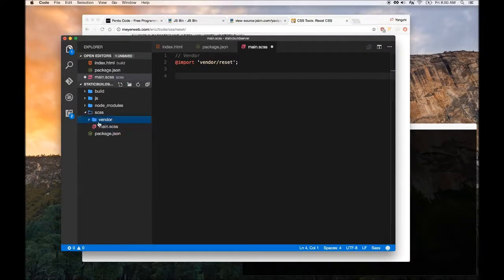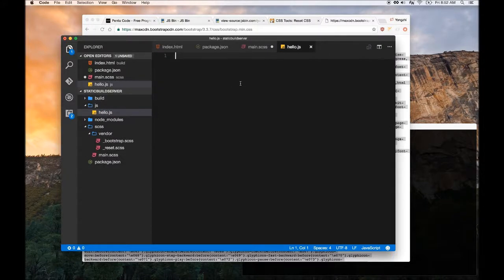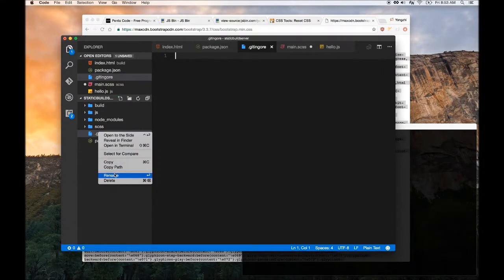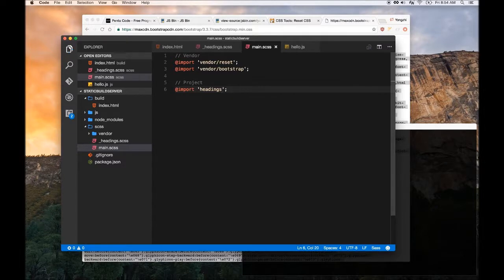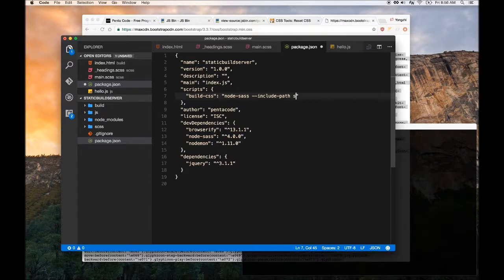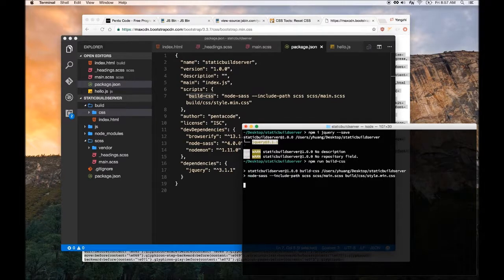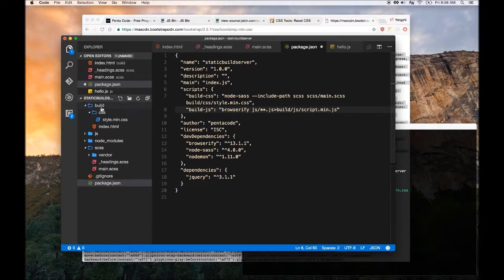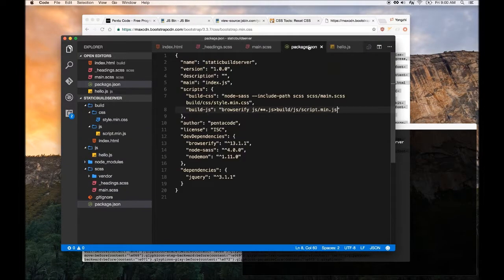How To Create A Build System With NPM Scripts (2/3)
In this three part live coding series, we will create a simple build system that compiles our SCSS files down to a single CSS output.  We will also leverage the power of Browserify to recursively bundle all our Javascript files into a single output.